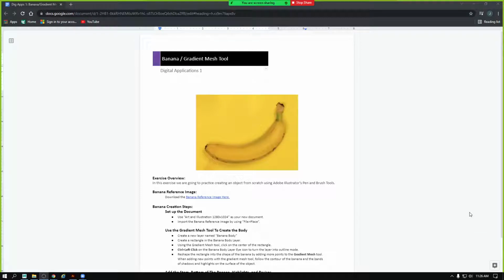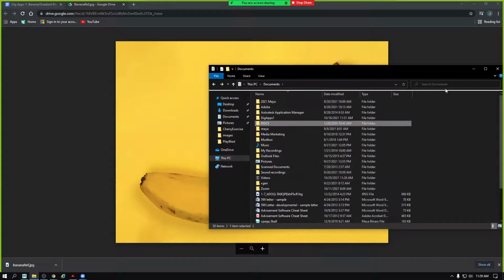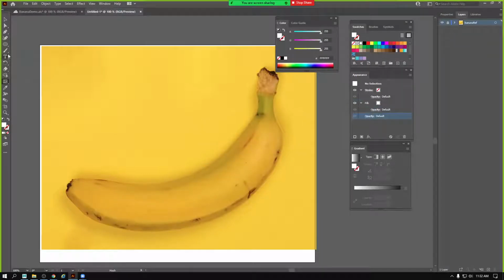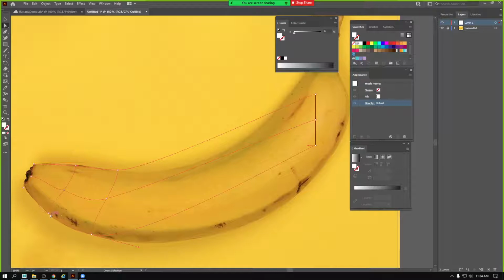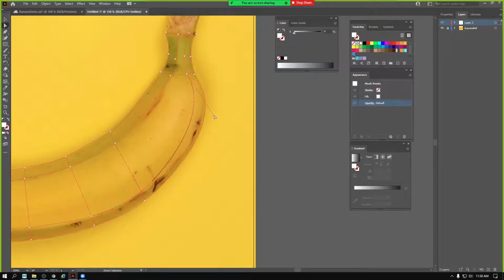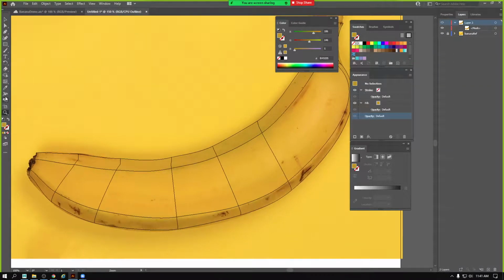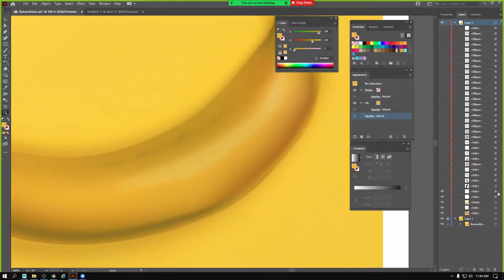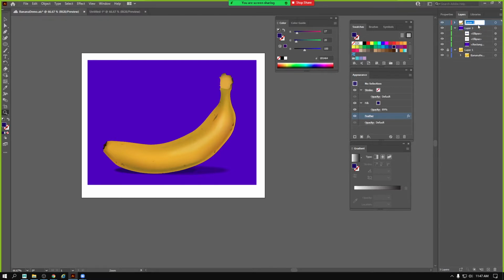Gradient Mesh Tool: Banana Tutorial